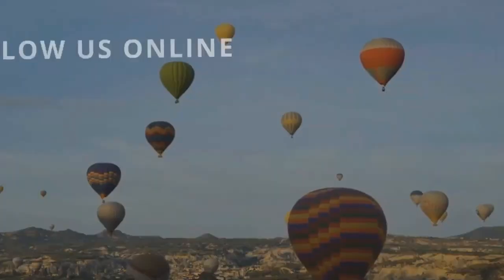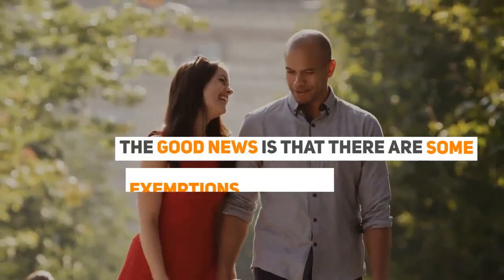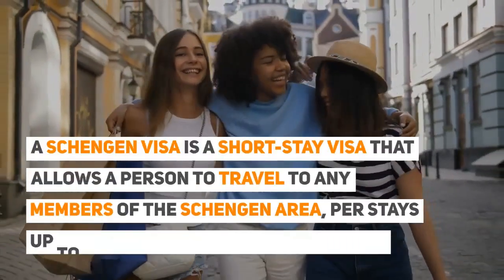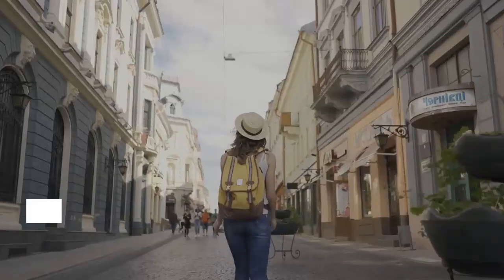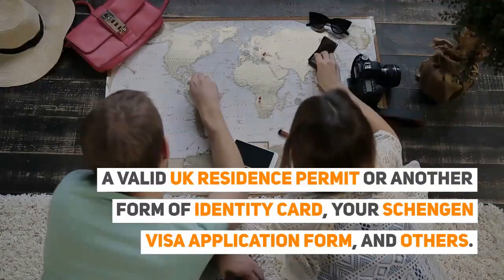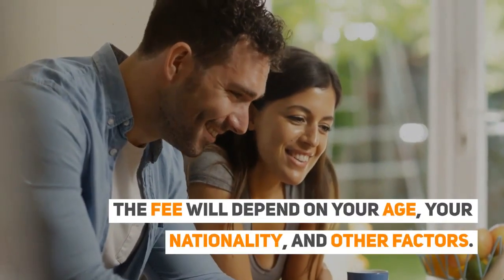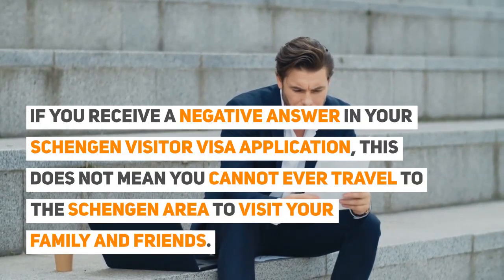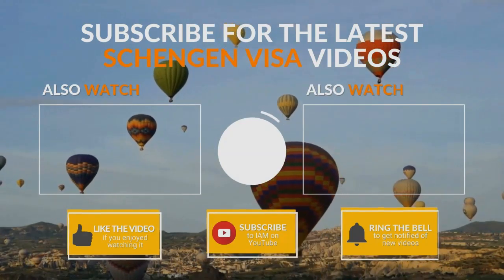How to Travel to Europe to Visit Family and Friends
Schengen Visa Types | Schengen Visitor Visa: How to Travel to Europe to Visit Family and Friends

Looking at travelling to Europe for a visit?
What visa will be required to travel to any of the 27 countries in Europe?

A Schengen Visitor Visa is one of the types of Schengen visas that allow you entry into the Schengen Area.

 It is a short-stay entry permit issued to visit family members or friends living in any of the Schengen Area member states.

So how do you apply for a visa to visit Europe?

Schengen Visitor Visa How to Travel to Europe, to Visit Family and Friends

Restrictions update regularly, so it is always best to check the travel restrictions or upcoming travel restrictions on the country you wish to visit if you will be allowed to travel.

The good news is that there are some exemptions to the ban, like the love contract that many Schengen countries honour in order to let families reunite.

If you are unsure about whether you will be allowed to travel to the Schengen Area right now, feel free to book a consultation with us and we can check for you!

Who needs to apply for a Schengen Visitor Visa in the UK?

 Any UK citizen who holds a UK passport, can travel to the Schengen area Visiting Family Members, Friends or Relatives and visa-free.

Keep in mind that the rules on travel have now changed due to Brexit.

British citizens can stay in the Schengen Area, for 90 out of 180 days. if you plan to stay longer, or travel frequently in the Schengen area, you will need to apply for a visa.

Non-EU Nationals

 Many non-EU nationals who reside in the UK are still required to get a Schengen visa to travel to the Schengen area for the Purpose of Visiting Family Members, Friends or Relatives.

The main requirement is that you must have a UK residence permit valid for at least another three more months beyond the date you plan to leave the Schengen Area.

Before starting a visa application, or getting a flight to the Schengen area for visiting family and friends, make sure to check whether you need a Schengen visitor Visa or not.

If you have a 3-month UK visa you can extend it for 3 more months in order to be eligible to apply for a Schengen business visa from within the UK. You must apply for an extension before your visa expires and while you're still in the UK.

Check out the Steps to Applying for a Business Schengen Visa from the UK

Step 1: Know Your Visa Type and Validity